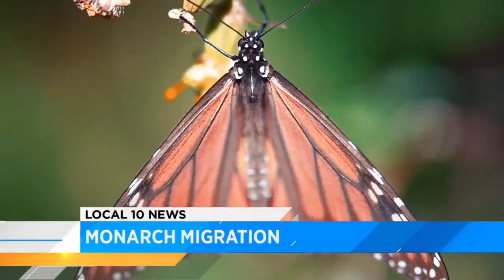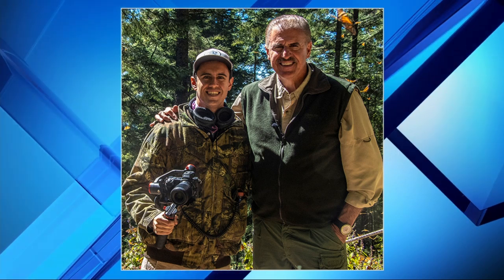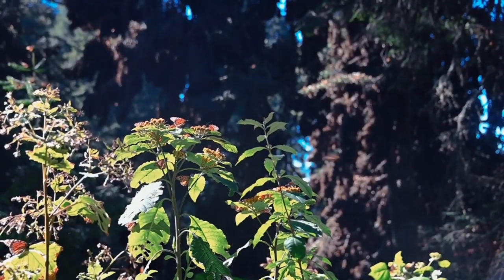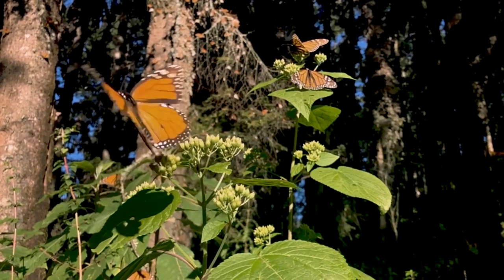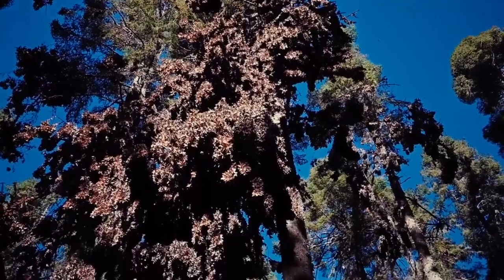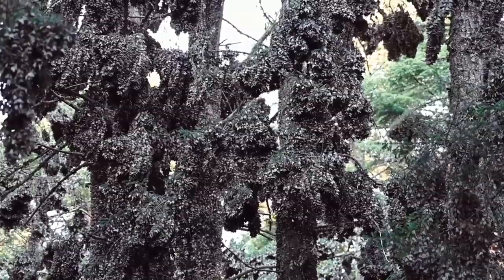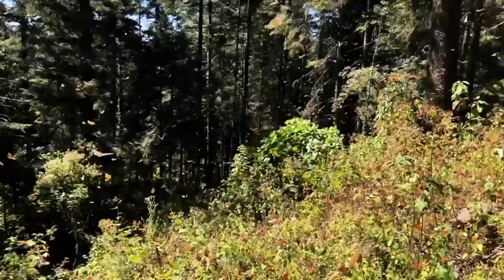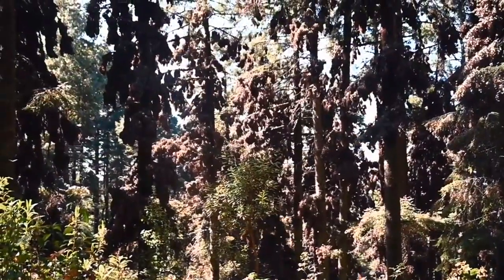Ron Magill and Sean Magill document monarch butterfly migration in Mexico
Wild life expert and Zoo Miami's, Ron Magill, takes a mesmerizing journey along with his son, Sean Magill, to film the mesmerizing migration of the monarch butterfly in Mexico.